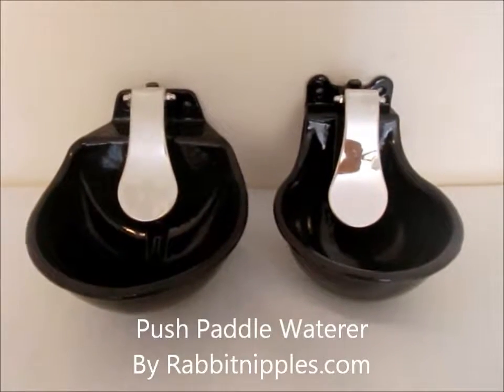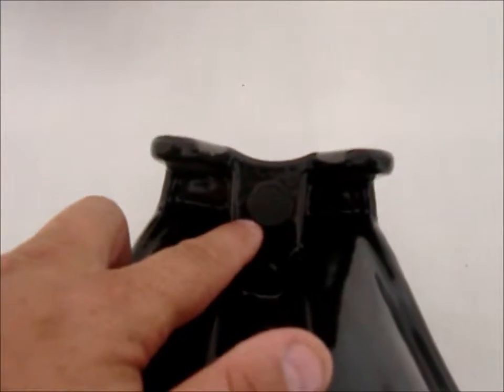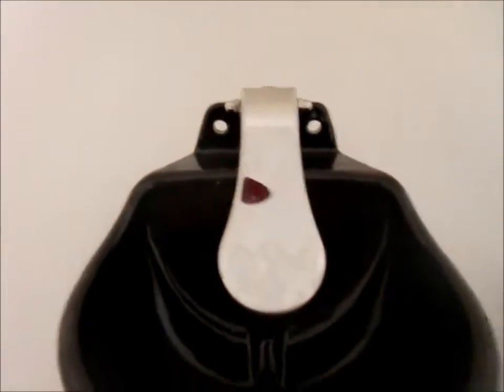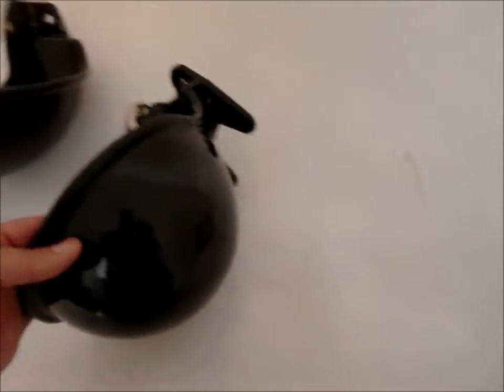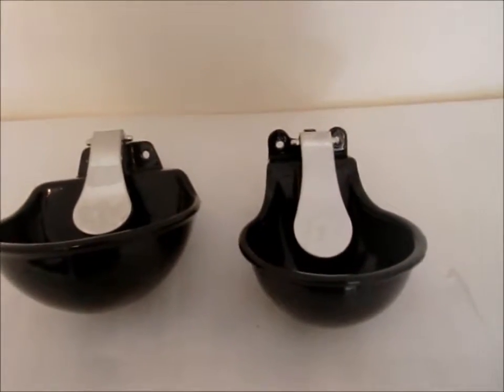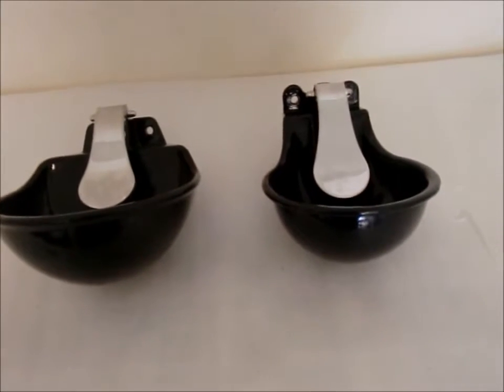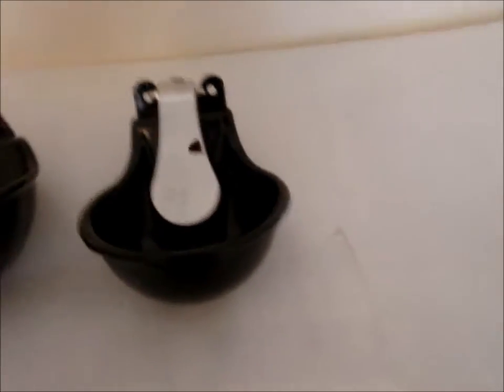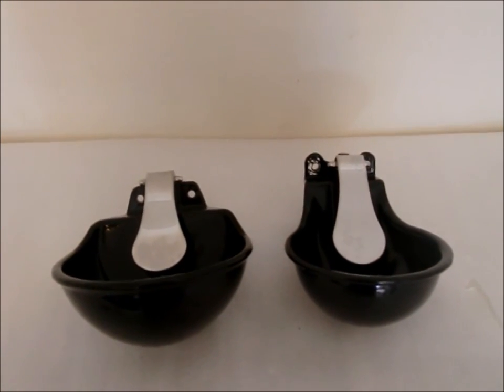Push Paddle Waterer By Rabbitnipples.com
Push Paddle waterers sold by Rabbitnipples.com
made of cast iron with epoxy coating stainless paddle internal parts made of brass